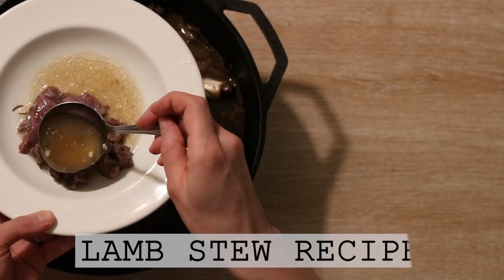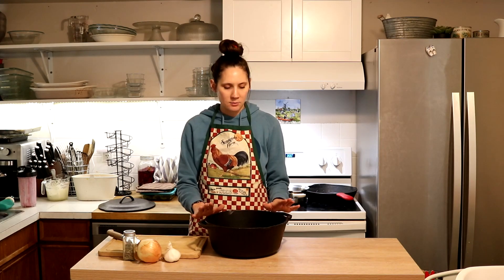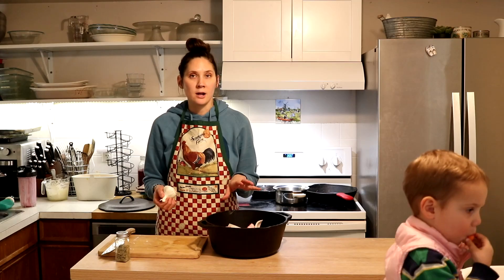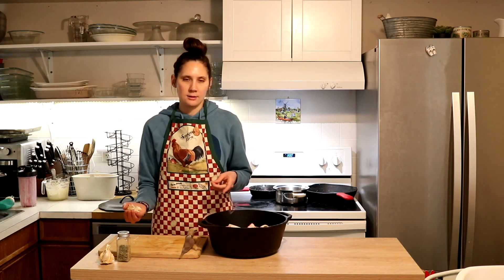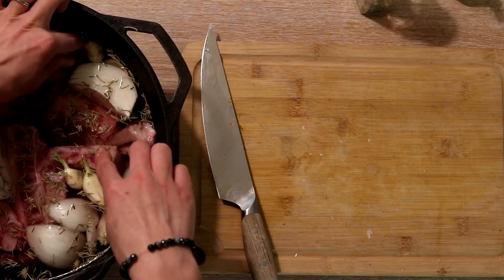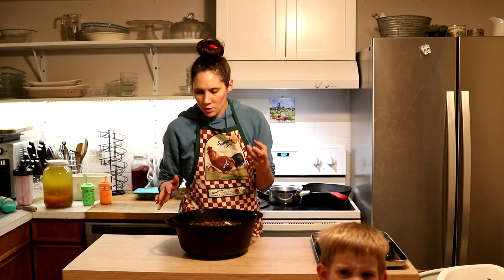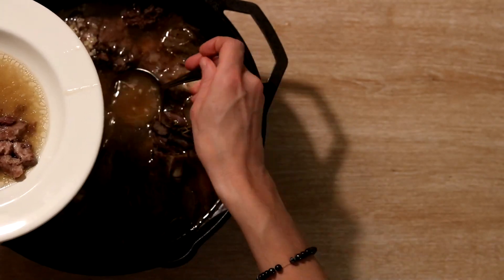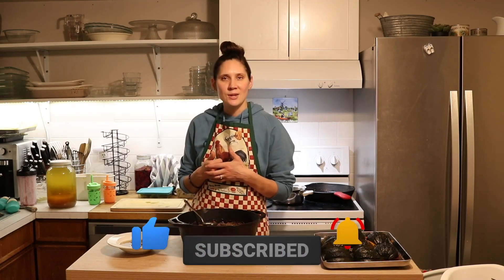Lamb Meat Stock and Lamb Stew Meal | Bumblebee Apothecary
LAMB MEAT STOCK AND LAMB STEW MEAL
⬇⬇⬇Click “SHOW MORE“ for more info⬇⬇⬇
I'm showing how to make one of the most delicious kinds of meat stock out there - lamb! This recipes makes a delicious lamb stew, and I'm serving it with acorn squash for the perfect nourishing meal.

-Marisa 🐝